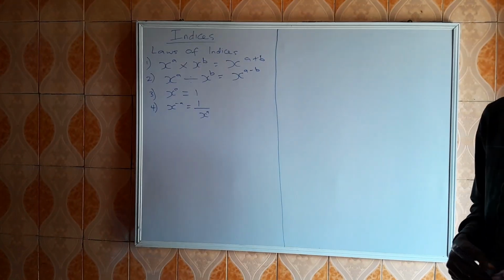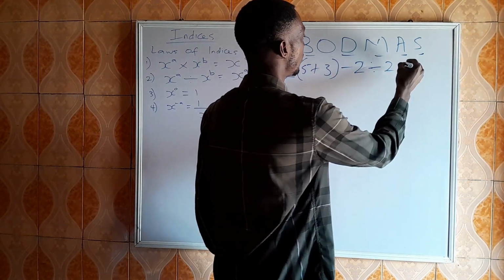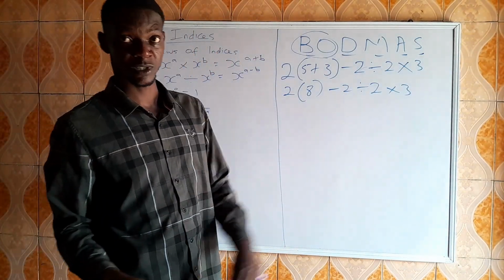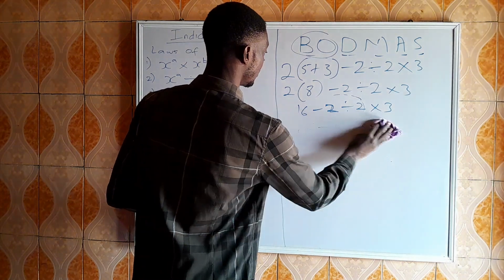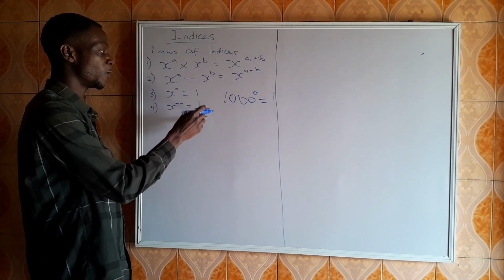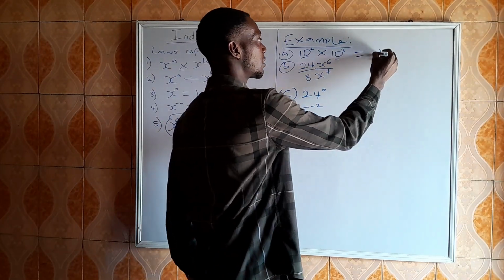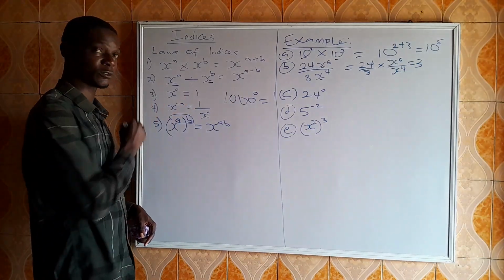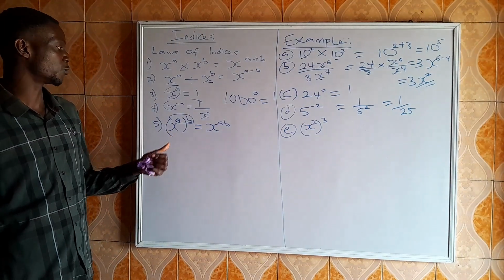Law of Indices Explained SIMPLY (Rules & Examples)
Welcome to Number Ninja! ⚔️ In this first video on Indices, we break down the Law of Indices into simple, easy-to-understand rules.

Stop struggling with powers and exponents! Whether you are preparing for WAEC, JAMB, GCSE, or SAT, understanding these laws is fundamental. We go through each rule step-by-step and show you exactly how to apply them.

📌 What You'll Learn in This Video:

The essential rules of indices (powers and exponents).

How to multiply and divide terms with indices.

The Zero Index and Negative Index Rules.

Next Video: Law of Indices - More Examples